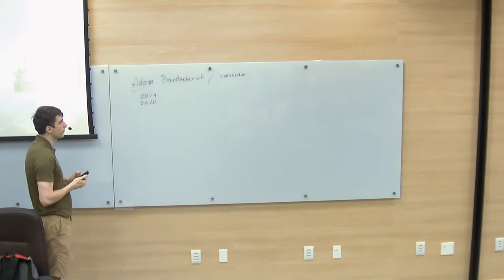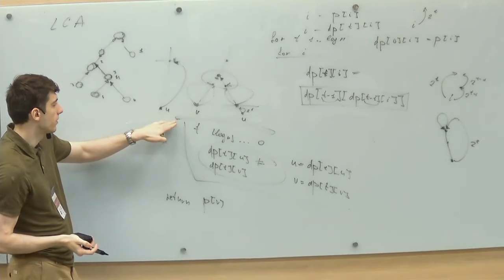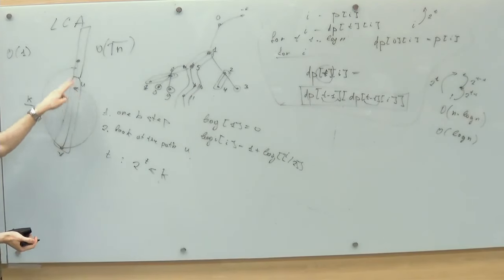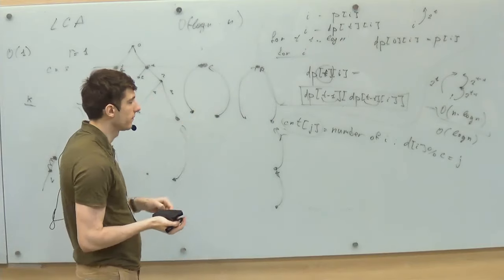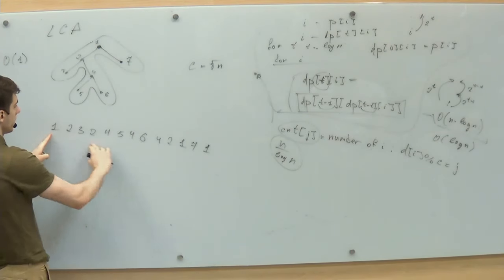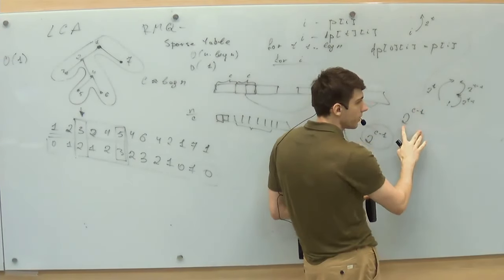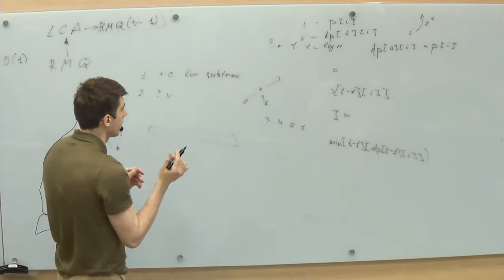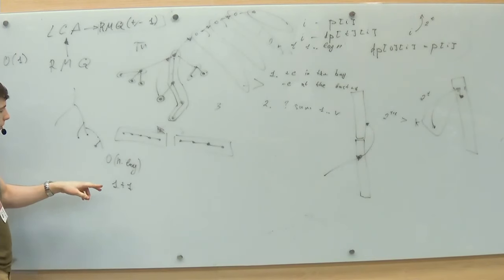Brazilian ICPC Summer School - World Final Class - 28/jan/2019